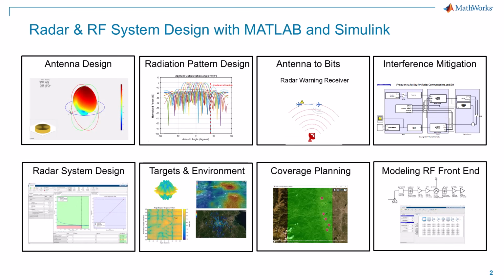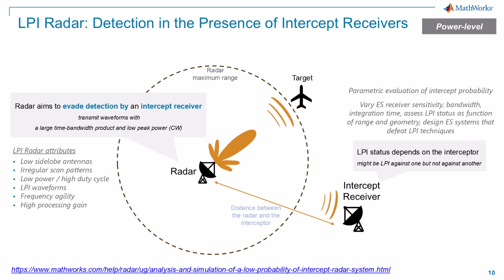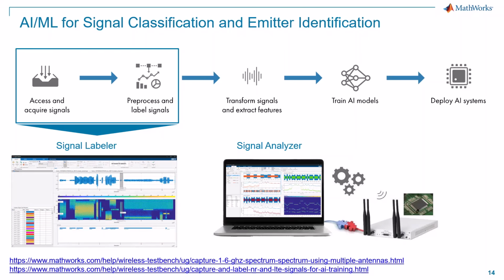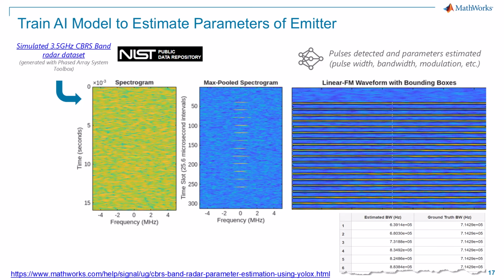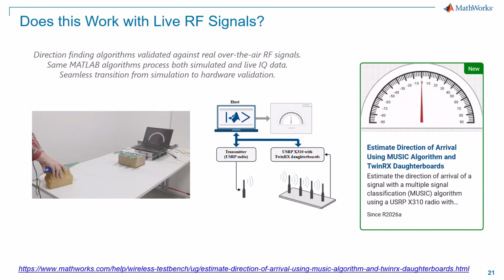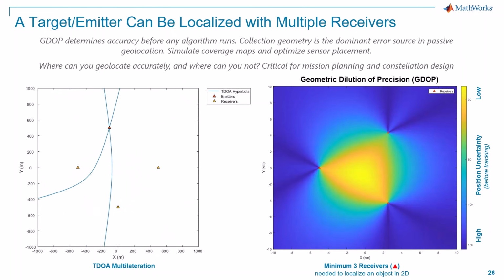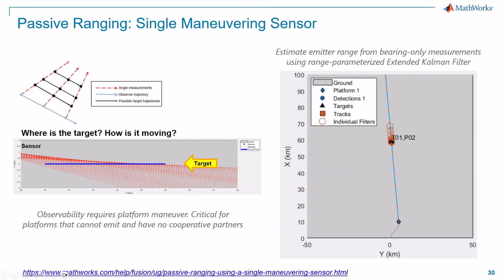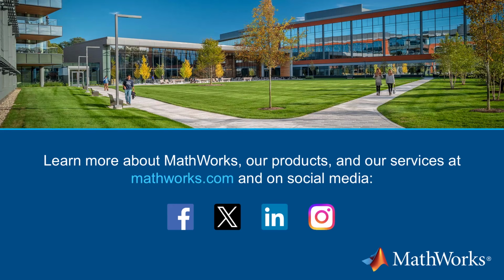Direction-Finding and Geolocation Overview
This technical presentation explains how MATLAB® and Simulink® support the full passive direction-finding and geolocation signal chain for EMSO applications. Starting with electromagnetic signal–environment modeling, the talk demonstrates how to synthesize realistic IQ data at three fidelity levels: the power level for architecture trades and GDOP analysis, the measurement level for tracker design, and the signal level for full-waveform algorithm development.

The presentation covers AI and deep learning for automated signal detection and classification in a congested spectrum, including synthetic training data generation, spectrogram-based classification, and radar parameter estimation using YOLOX networks. These techniques address the labeled data scarcity problem by generating unlimited training examples for signals that have never been intercepted, including waveforms and frequency-agile emitters.

The presentation also thoroughly covers direction-finding techniques, including DOA estimation with six algorithms (MUSIC, MVDR, monopulse, beamscan, IAA, and deep learning), TOA, TDOA, and TSOA. The TDOA section explains why the time difference of arrival is the workhorse of passive geolocation: It requires no emitter cooperation—only GPS-disciplined oscillators synchronizing the receiver network. Explore how to use a USRP™ X310 software-defined radio with live RF hardware to validate direction-finding algorithms. The same MATLAB code can process both simulated and real over-the-air signals without modification. The geolocation section covers multilateration methods, GDOP analysis for optimizing sensor placement, and hybrid techniques combining AOA with TDOA or TSOA. To transform noisy intermittent detections into maintained emitter custody, you can track with Kalman filtering and data association. You can also track the emitter during platform maneuvers.

The talk concludes with the simulation-to-deployment workflow. HDL Coder™ generates synthesizable Verilog and VHDL for FPGA targets. MATLAB Coder™ generates C/C++ code for embedded processors, eliminating manual recoding between algorithm development and fielded systems.

Chapters:
0:00 Passive Direction-Finding and Geolocation with MATLAB and Simulink
1:52 Modeling the EMSO Signal Environment: IQ Data Synthesis and Scenario Generation
5:26 Low Probability of Intercept Radar Simulation for Passive Geolocation
6:33 Bistatic and Multi-Static Passive Radar Simulation and Processing in MATLAB
8:47 AI and Deep Learning for Signal Detection and Classification in Congested Spectrum
11:06 Synthetic Training Data Generation for AI-Based Signal Recognition and Spectrogram Analysis
14:34 Direction-Finding Algorithms: DOA, TOA, TDOA, and TSOA for Passive Geolocation
17:45 RF Hardware Validation of Direction Finding with USRP X310 and MATLAB
18:56 TDOA and Time-Based Techniques for Passive Emitter Geolocation
22:04 Emitter Geolocation, Multilateration, and GDOP Sensor Placement Optimization
25:08 Emitter Tracking, Data Association, and Passive Ranging Through Maneuvering
28:08 FPGA and Embedded Code Generation for Direction Finding and Tracking Algorithms
30:00 End-to-End EMSO System Architecture and Key Takeaways